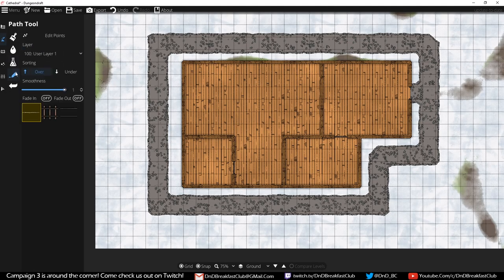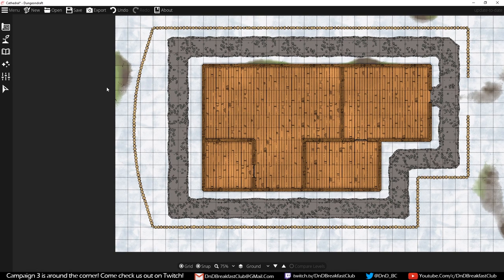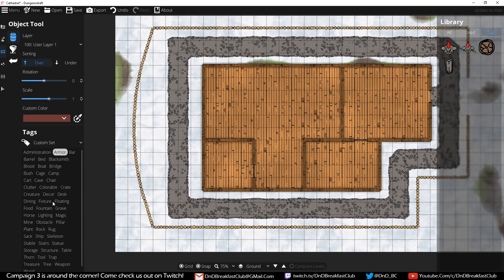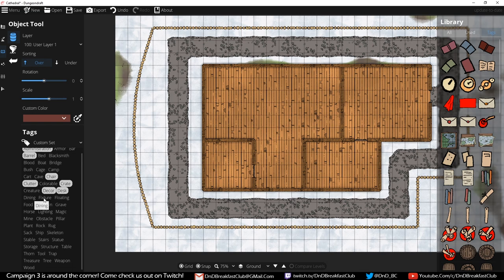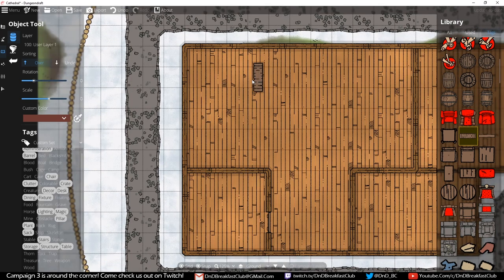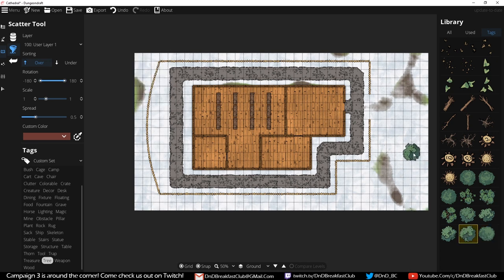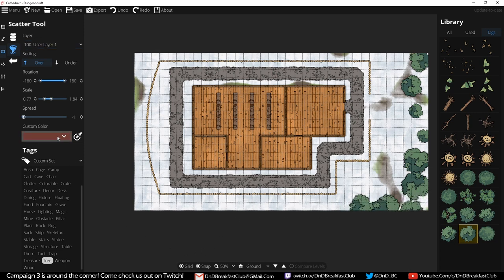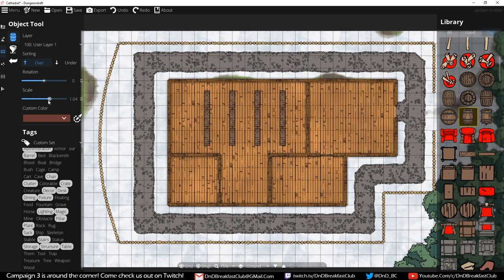Dungeondraft Tutorial [Part 3] - Objects!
Today I will help you navigate Dungeondraft's object panel and teach you how to manipulate them efficiently.

Dungeondraft is an amazing tool that will help you create a personal battle map entirely from scratch. You can make something from nothing, or you can remake old maps with ease, quickly re-sketching them.

Tweet & Follow us @DND_BC

Isan (遺産) - Adrian von Ziegler - Use Allowed for Twitch and YouTube With Attribution